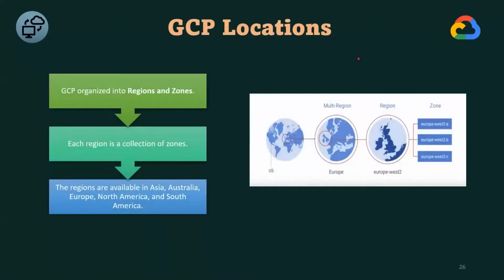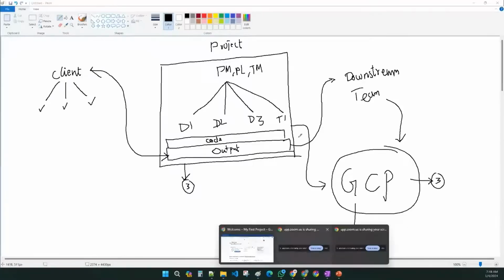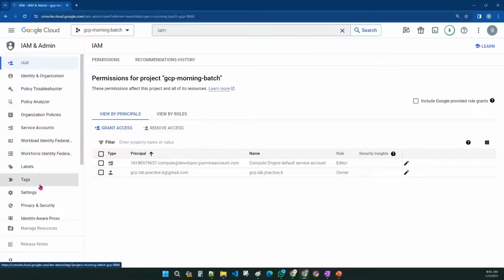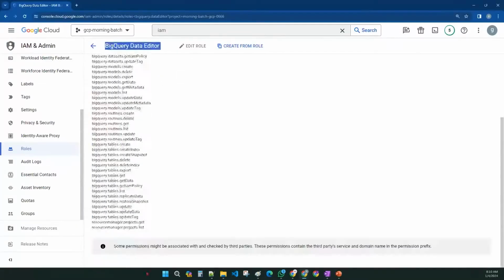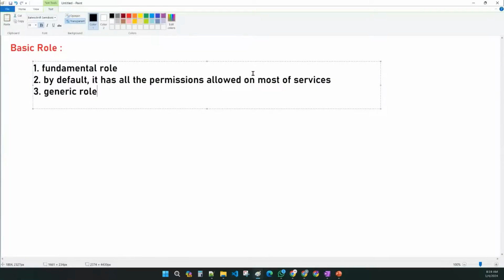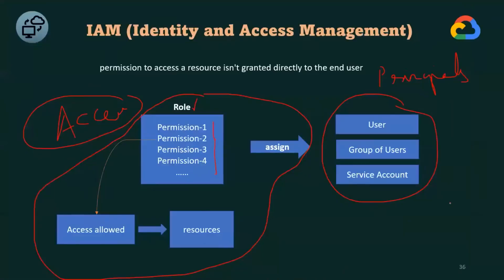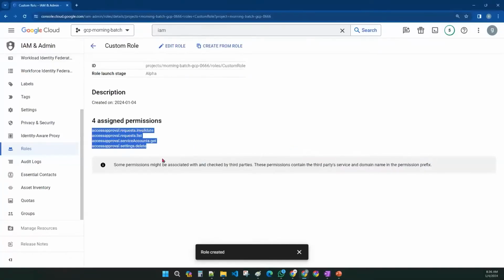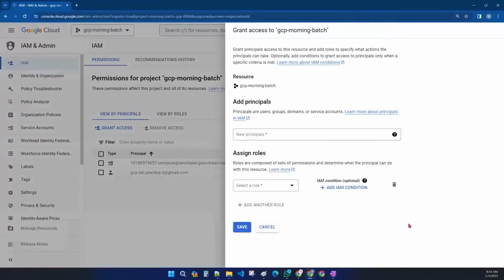Day 6 GCPDE